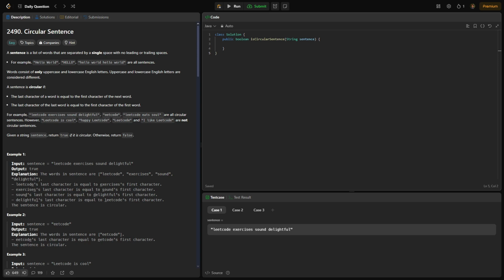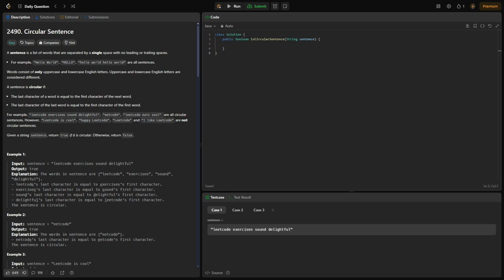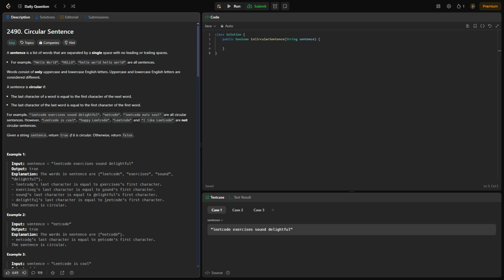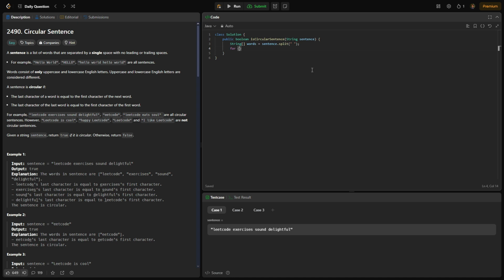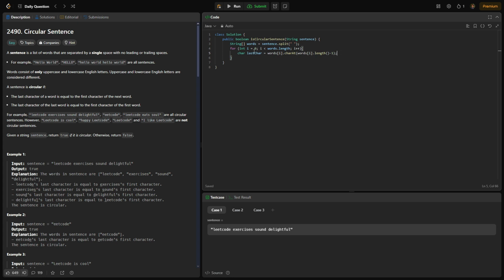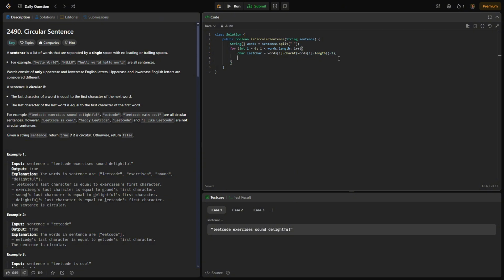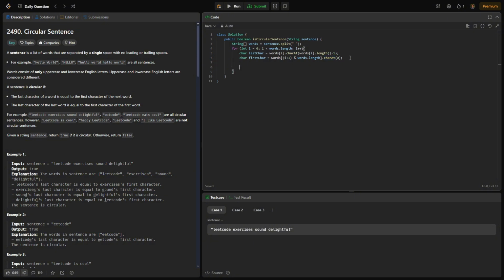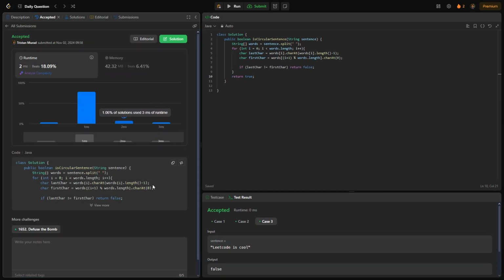LeetCode 2490: Circular Sentence JAVA SOLUTION